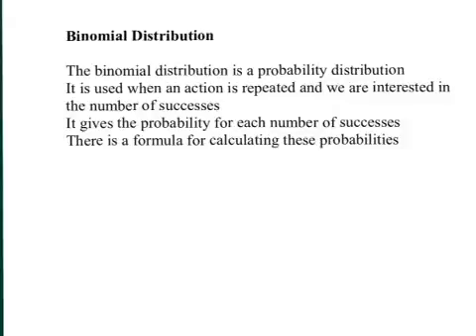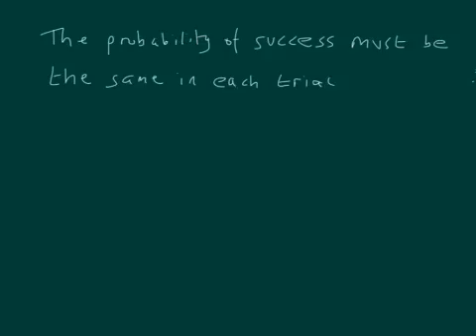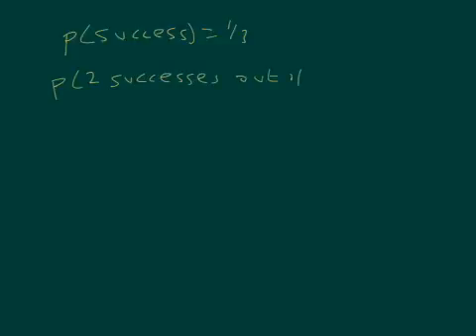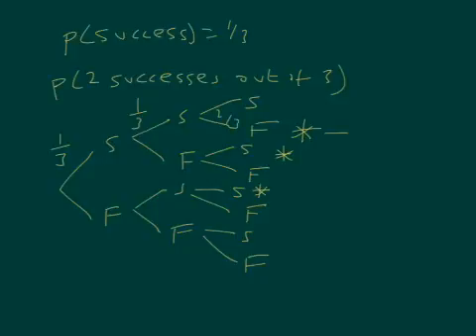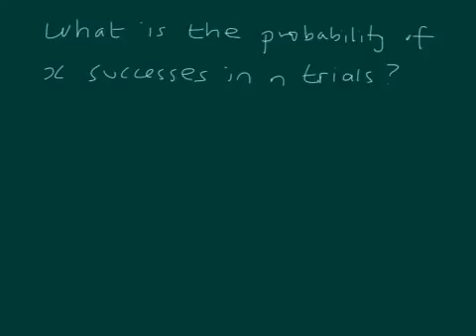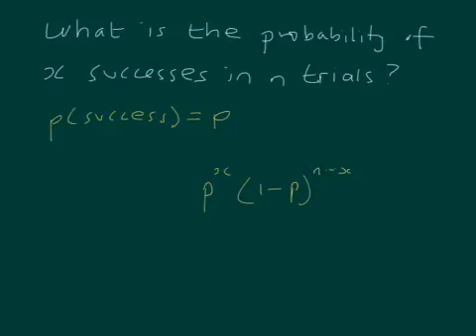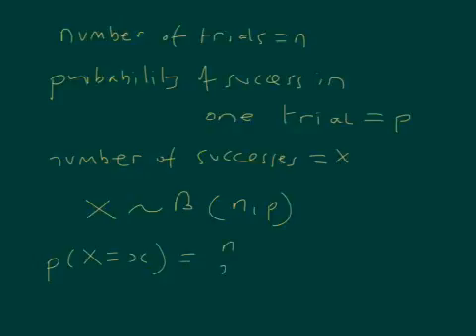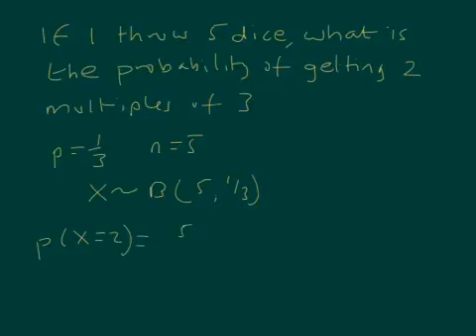S2 Binomial Distribution 1